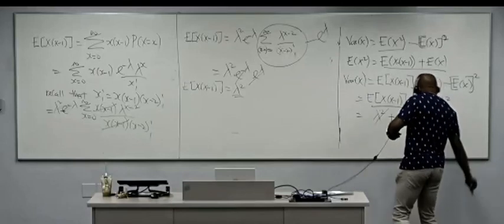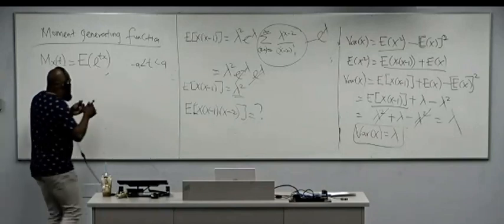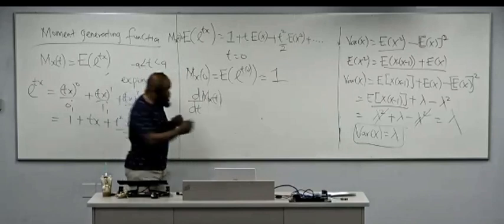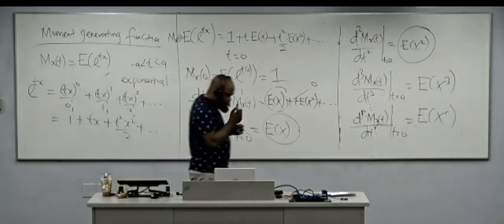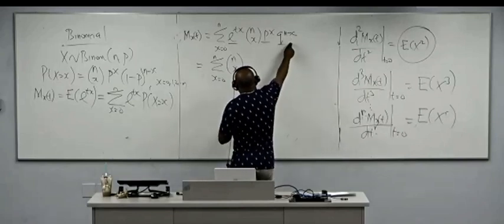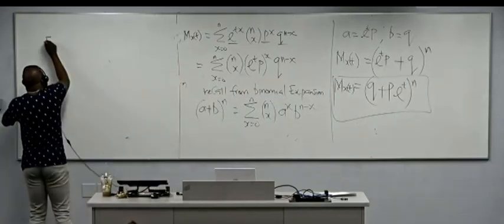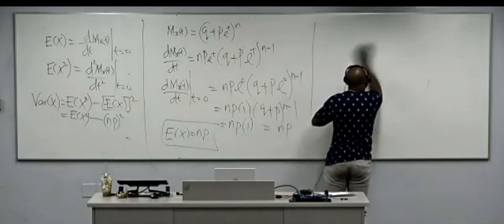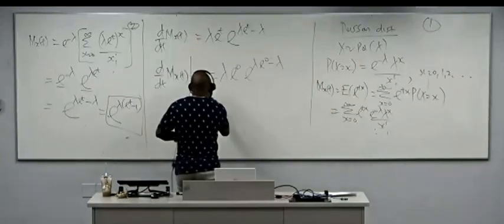Moment Generating Function Part 2